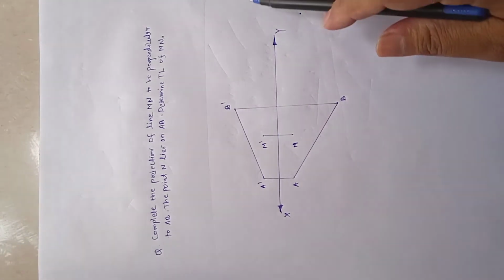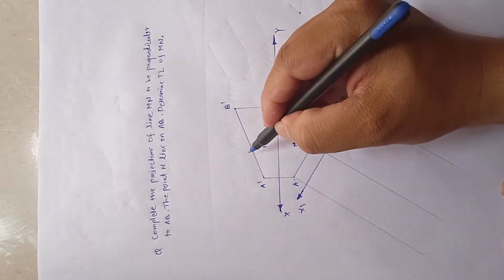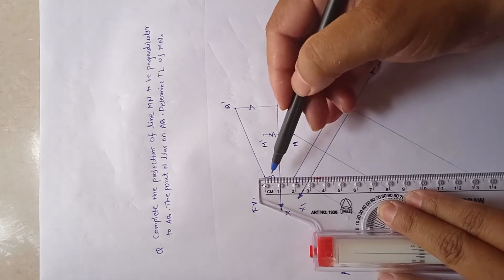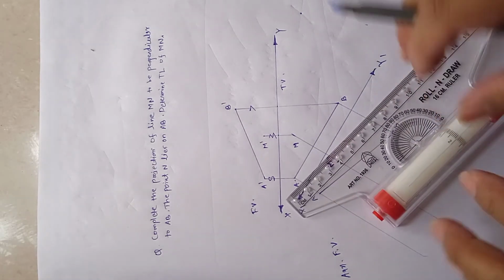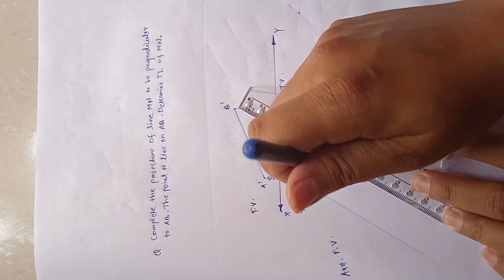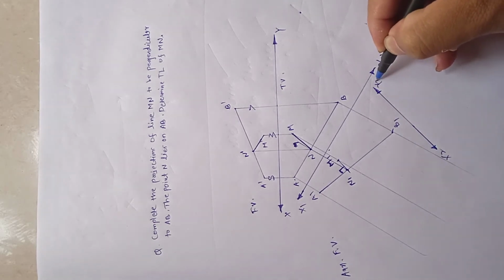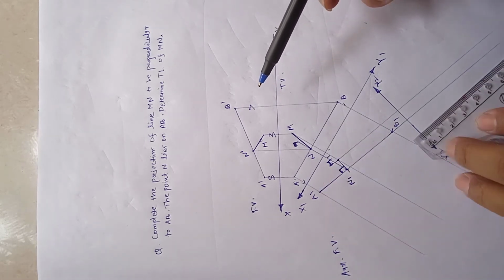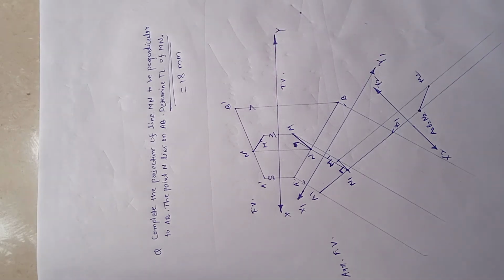Projection of line.